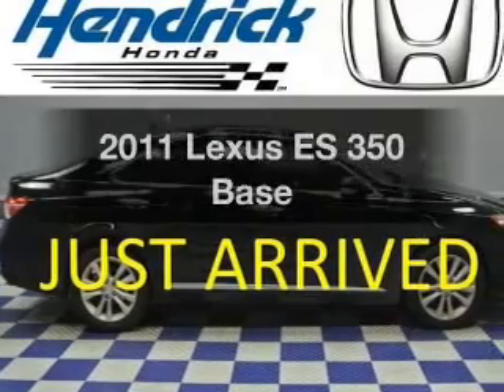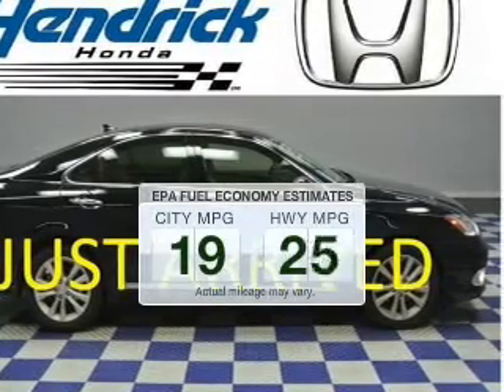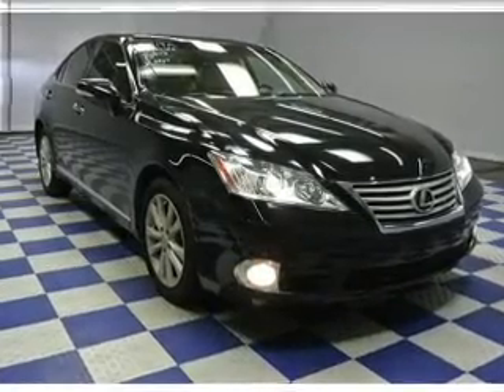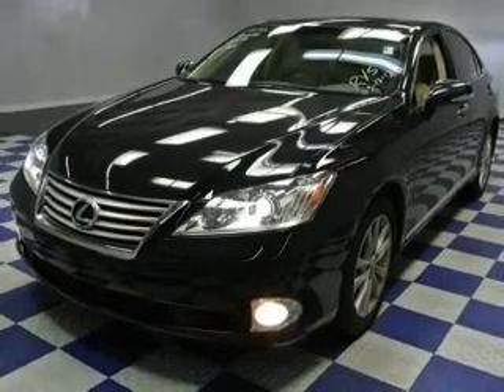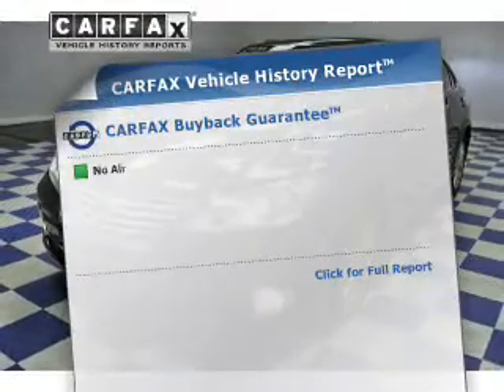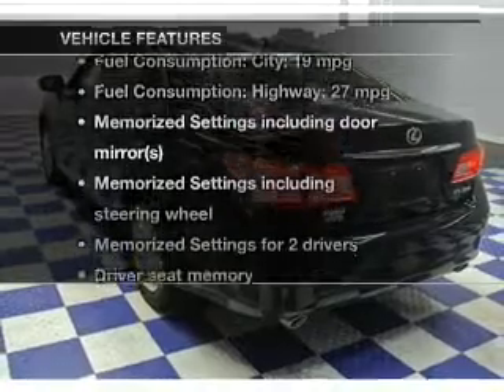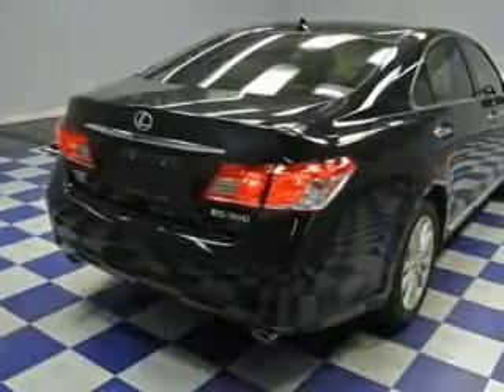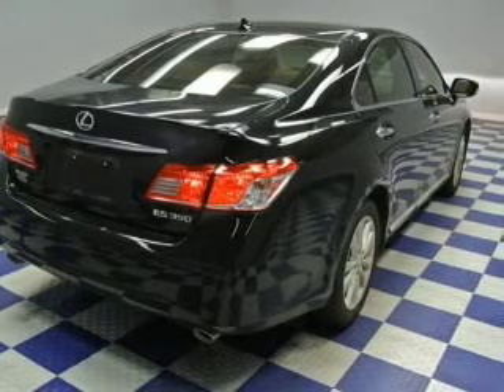2011 Lexus ES 350 - Charlotte NC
Year: 2011
Make: Lexus
Model: ES 350
Trim: Base
Engine: 3.5 liter 6 cylinder 24 valve
Transmission: 6-Speed Automatic
Color: Obsidian Black
Mileage: 33652
Address:
8901 South Boulevard